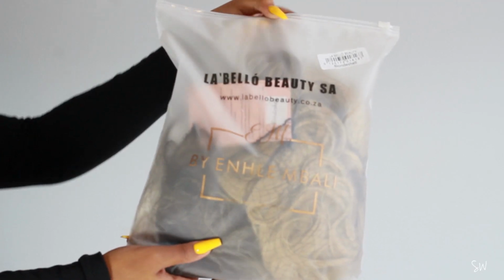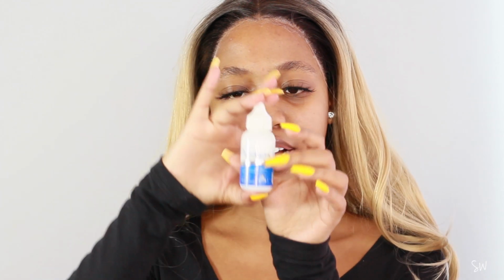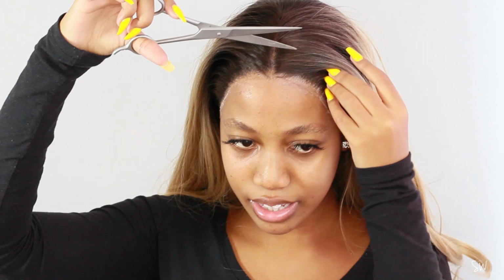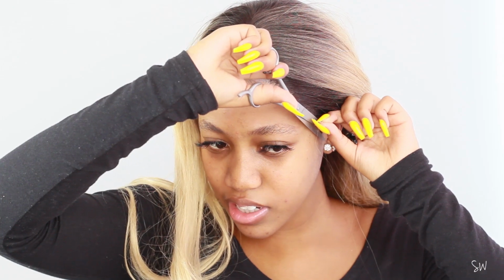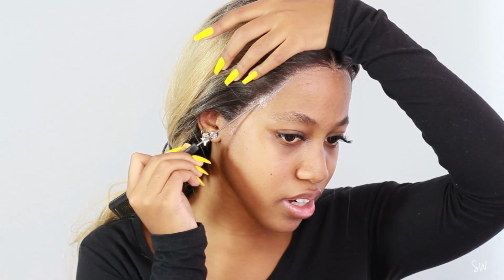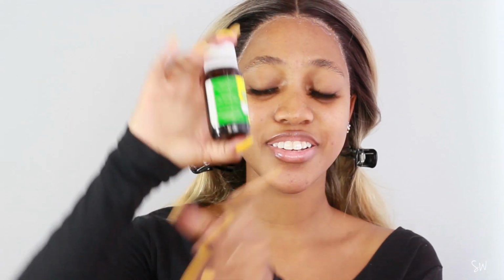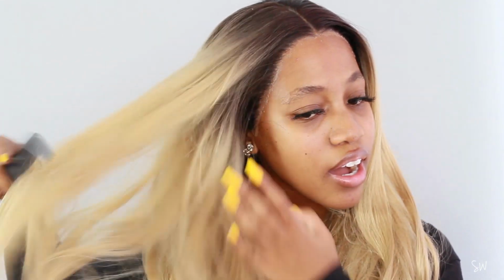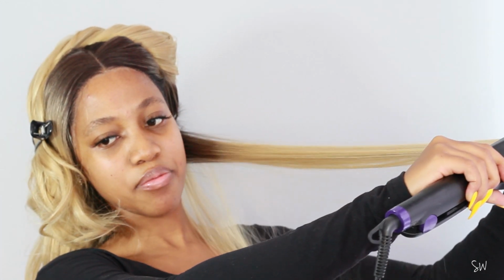Trying a New Type of Wig for the FIRST TIME | ft LA 'BELLO BEAUTY Hair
Did you guys guess what kind of wig this is?

The wig I am wearing is the BLONDESHELL wig, here is the

You can find LA BELLO BEAUTY on Instagram at @itslabellobeauty and @itslabellohair

I am also featured in a SA Youtube Talkshow called CONTROVERSE watch the first video

Normal Camera: Canon 1200D
Vlogging Camera: Canon SX730
App to Edit Videos: Adobe Premiere Pro CC